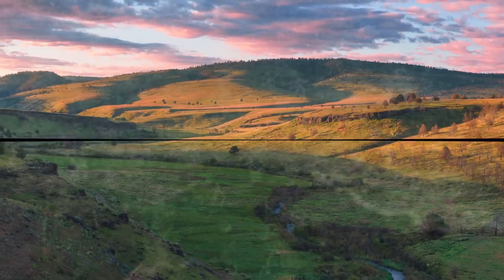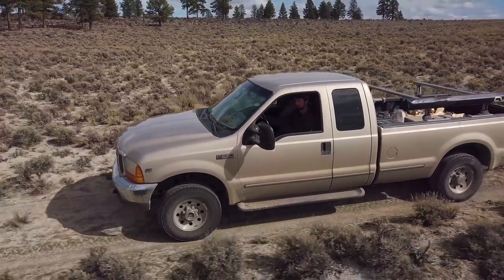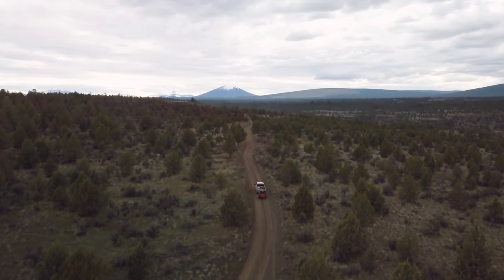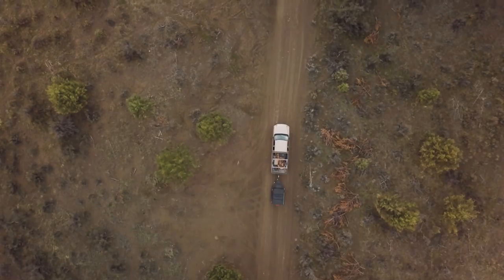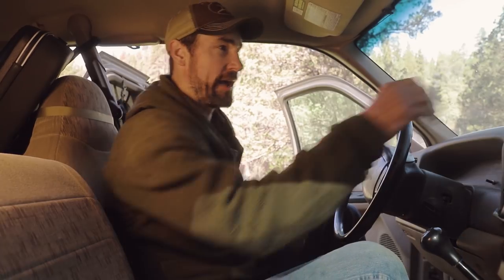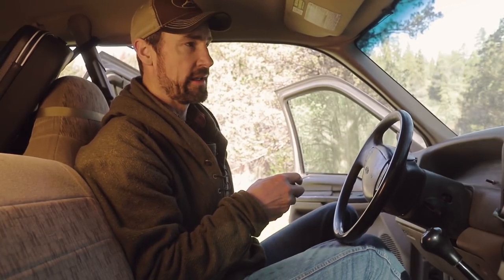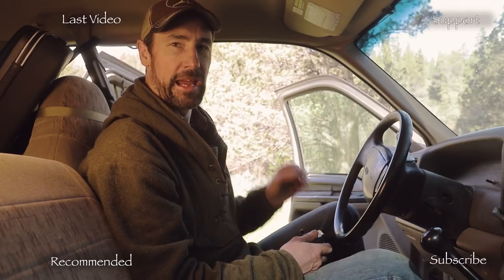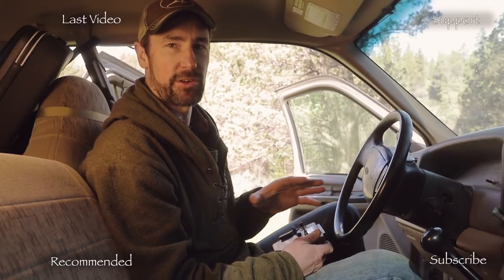Q & A Tuesday | Flying DJI Mavic Pro Drone While Driving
Today's question is how do I fly my DJI Mavic Pro drone while driving my car